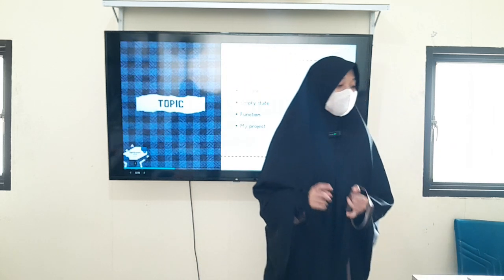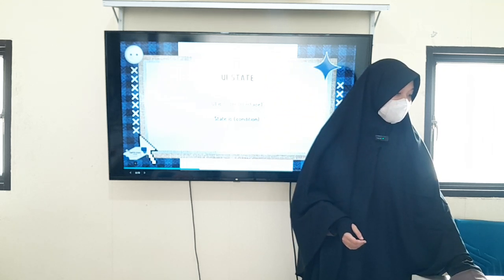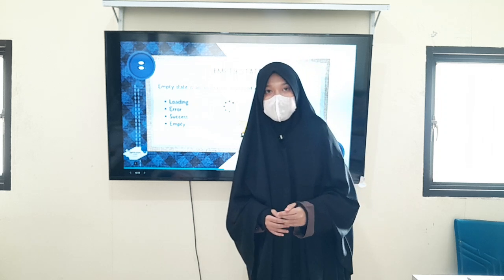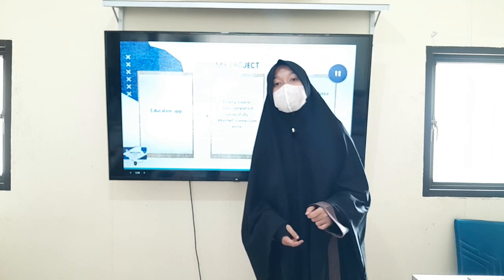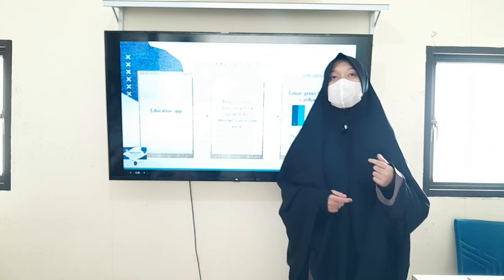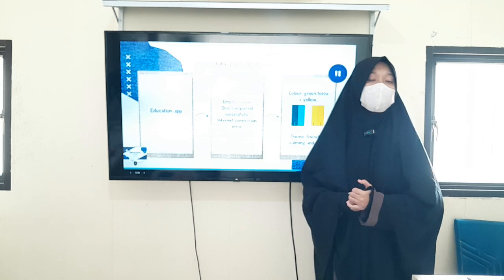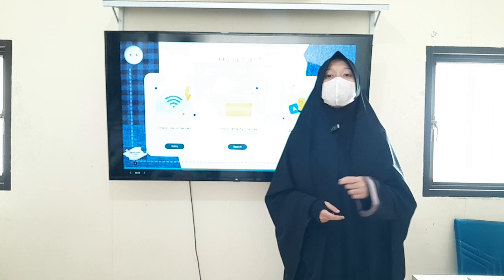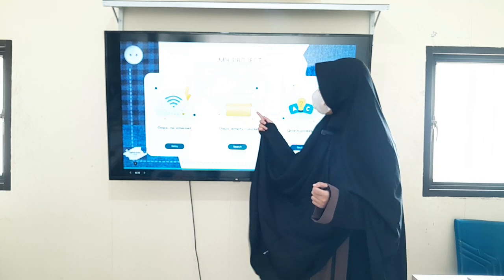SKL 3 IT Project Presentation | lana 10 dkv 💻 🎨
💡 IT Project Presentation
In this presentation, we explain our IT project — covering the objectives, process, and results. Share the problems i faced, how i solved them, and what i learned throughout the project.
This presentation highlights creativity, and innovation. 💻 🎨